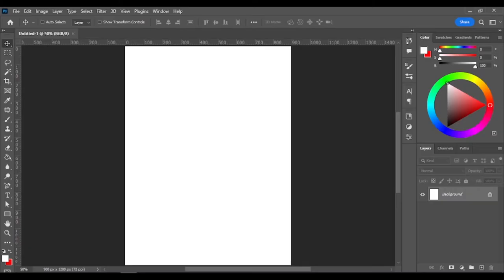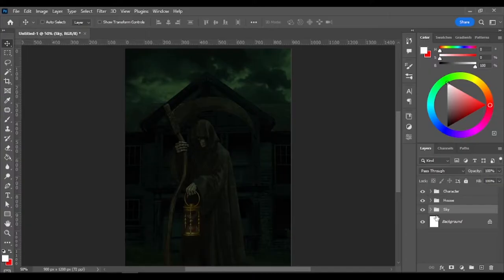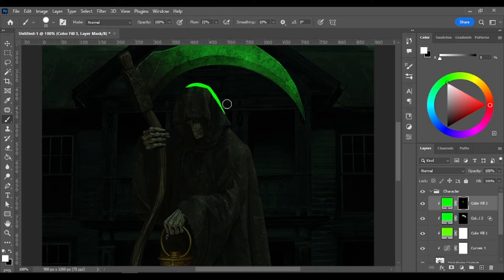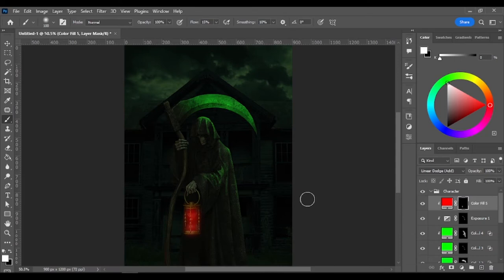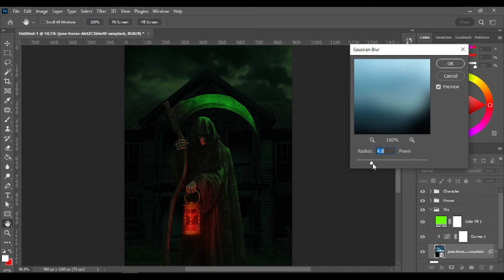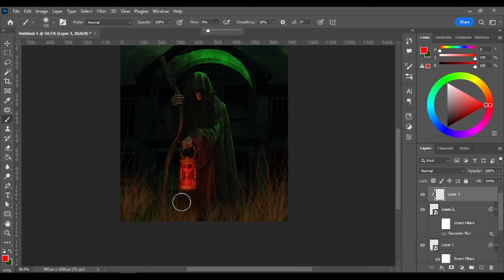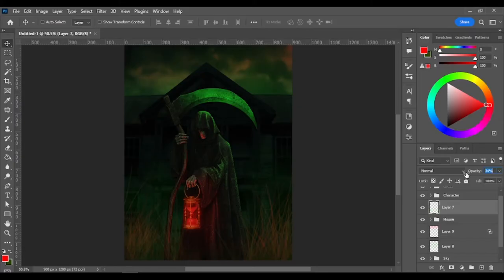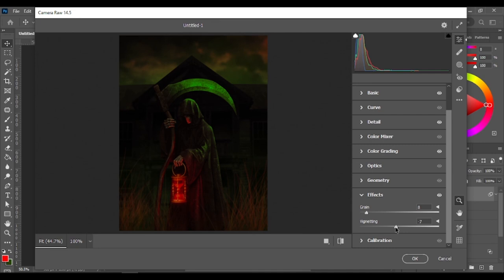DOOM tutorial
In this video you can watch the step-by-step tutorial on how to make an easy yet catchy Photo manipulation design with photoshop